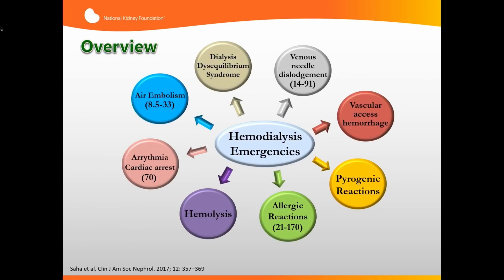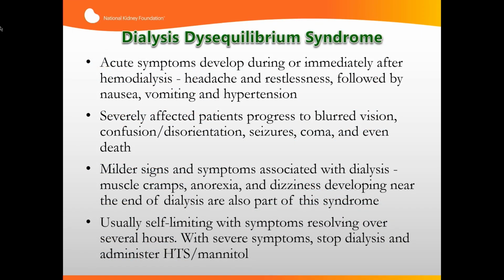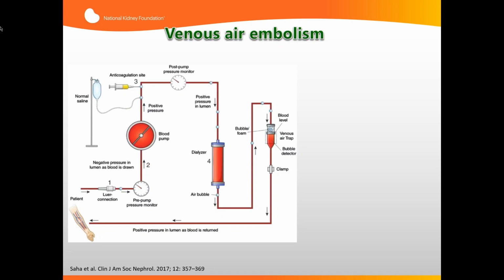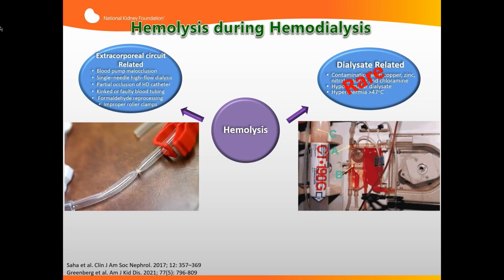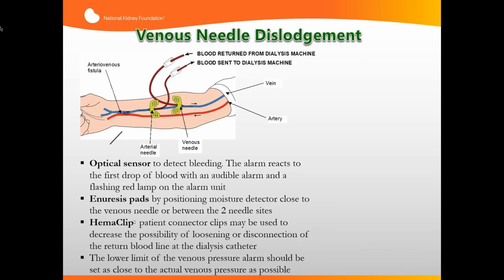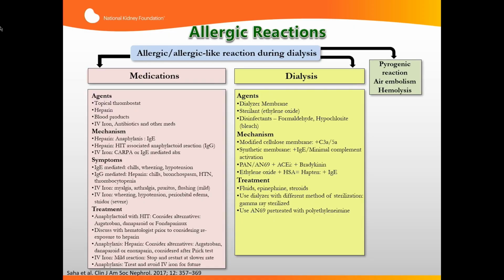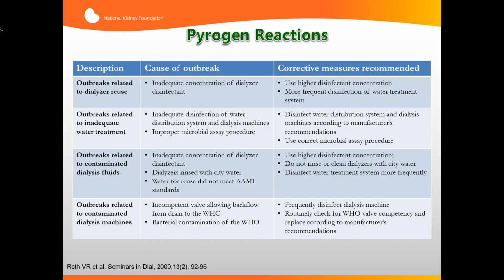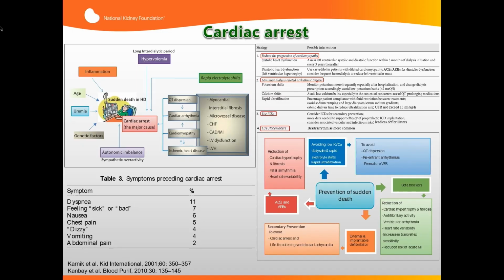2025 Spring Clinical Meetings — Mastering the Dialysis Prescription Advanced Strategies for Advanced